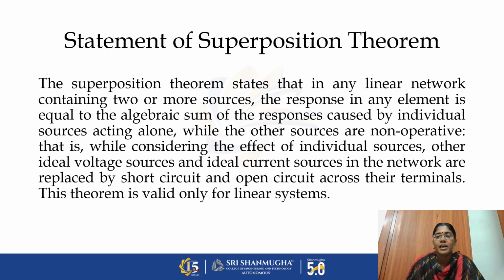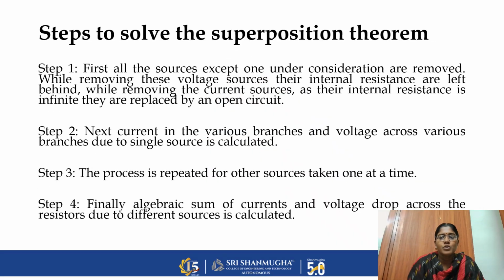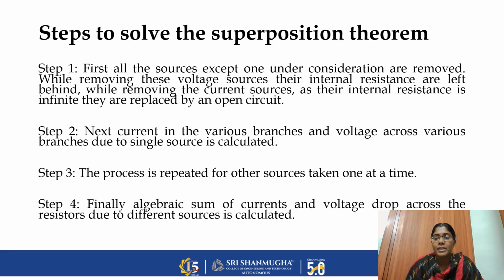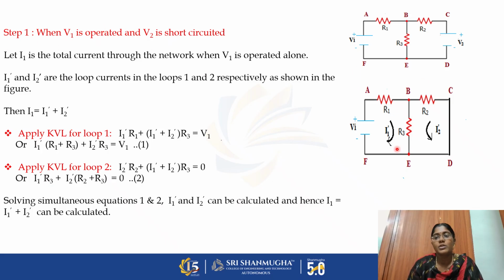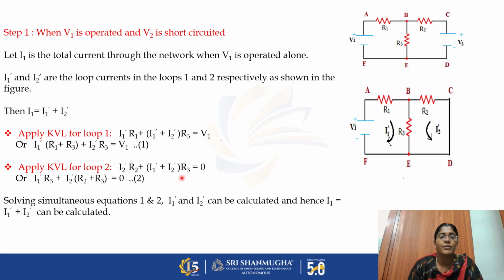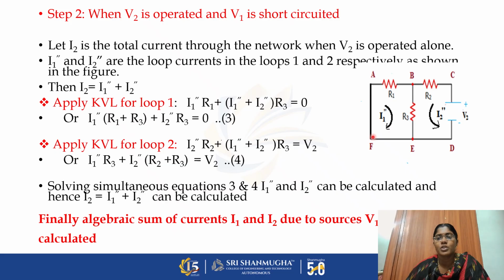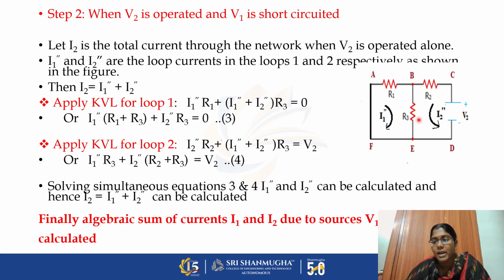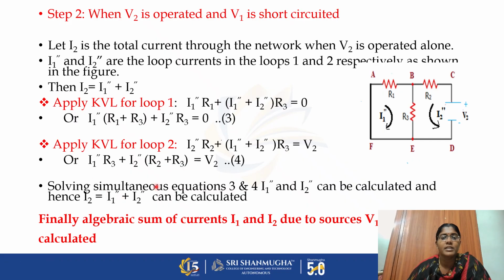Superposition Theorem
Superposition Theorem states that in a linear electrical circuit with multiple independent sources, the response (current or voltage) in any element is equal to the algebraic sum of the responses caused by each source acting alone. While considering one source, all other voltage sources are replaced by short circuits and current sources by open circuits. This theorem is useful for analyzing complex circuits step by step.